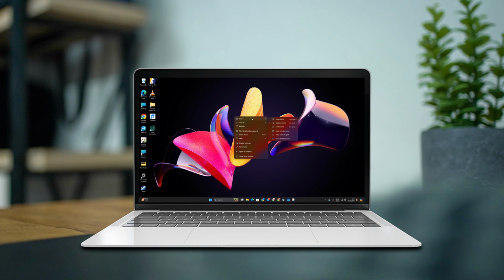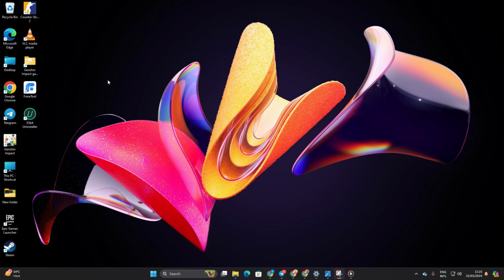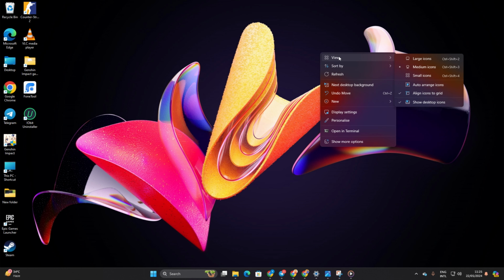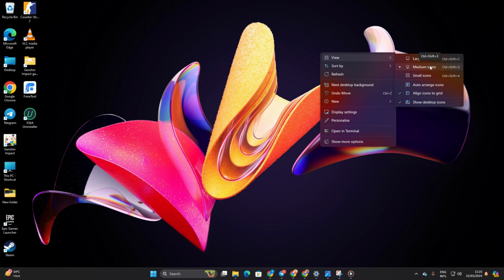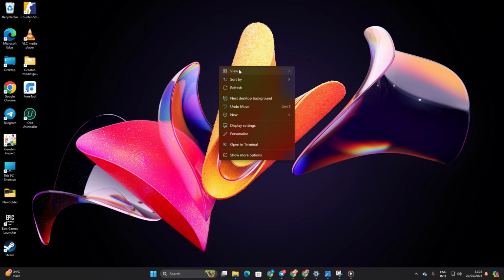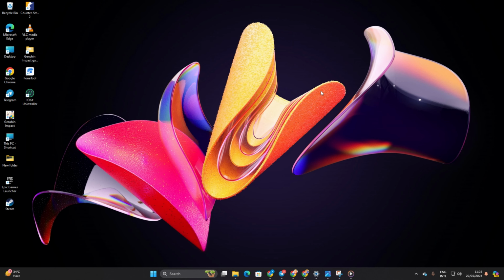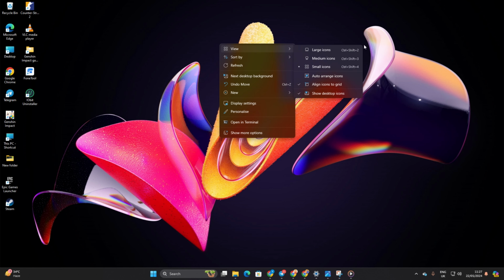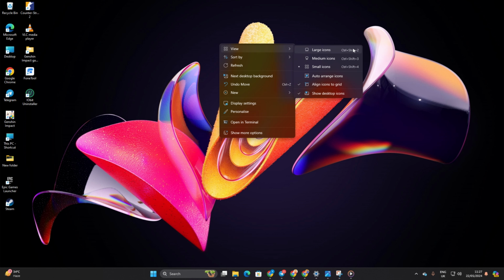How To Make Your Windows Desktop Icons Smaller Or Bigger on PC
Do you want to change the desktop icon size on Windows 11 on your PC? Well! In this detailed video, I've shown how you can change desktop icon settings on your PC. You know making Windows desktop icons smaller gives you fit more on screen. On the other hand, bigger desktop icons make them easier to see.

So, watch this video completely to resize icons on your desktop Windows 11. After watching this video, if you find this video helpful, then don't forget to hit the thumbs-up button. If you have any questions, drop them in the comments. So, thanks for coming here!